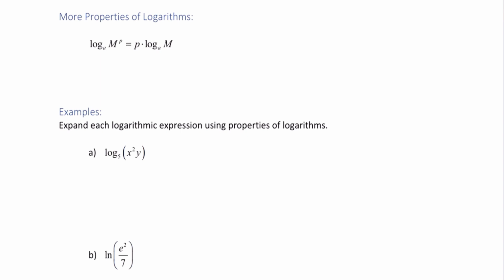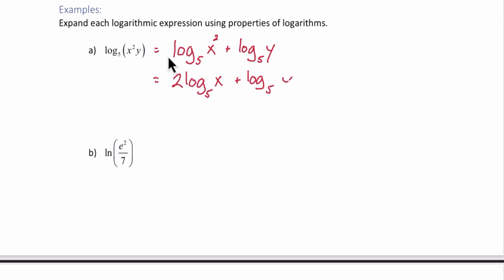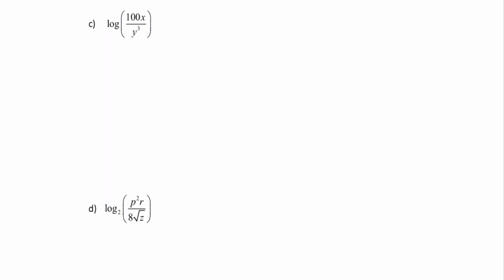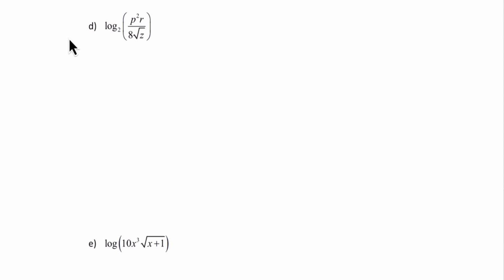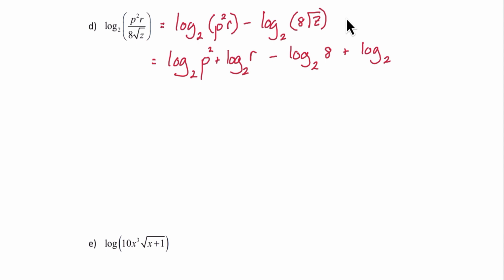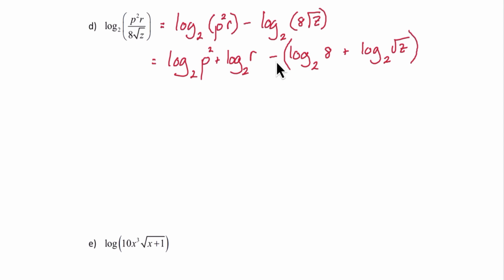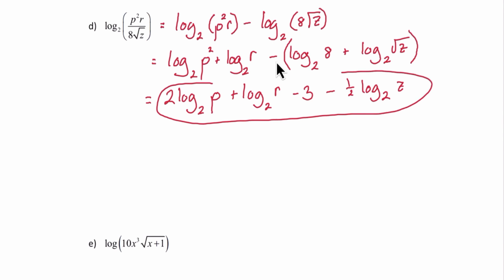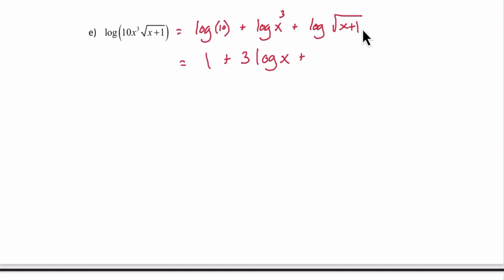Expanding Logarithms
Precalculus Algebra
Section 6.5